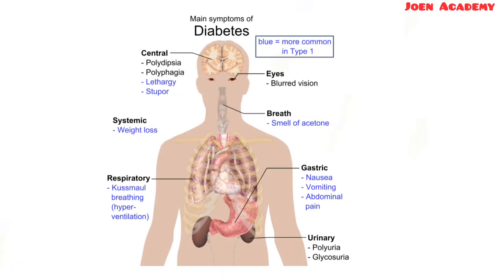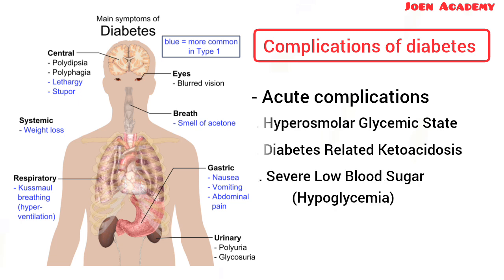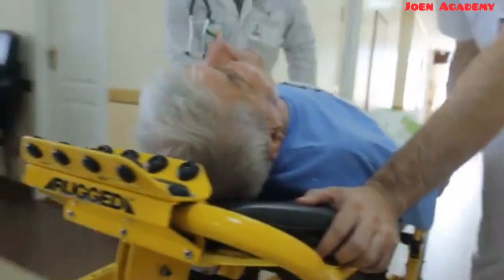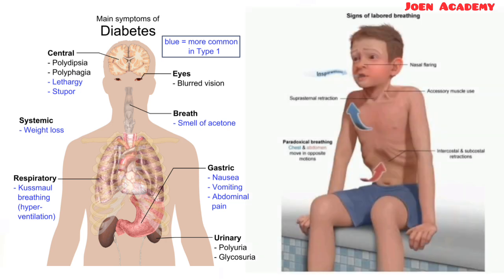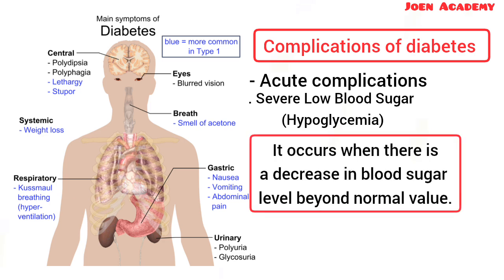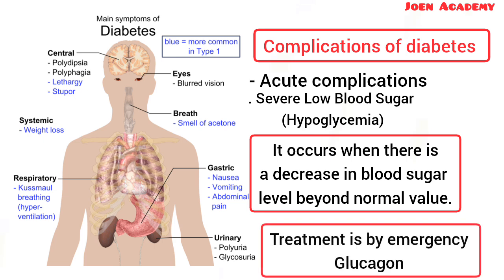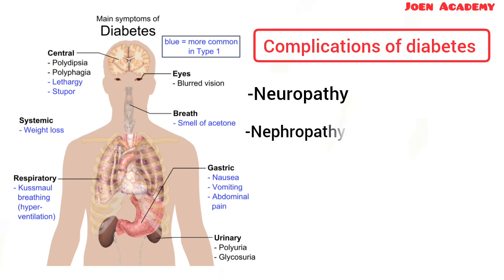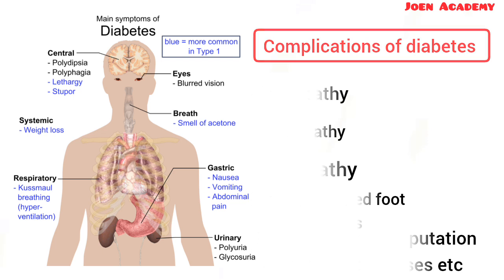Complications of Diabetes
This video concisely explain Complications of Diabetes. Watch to learn more.

Materials from Google, Cleveland clinic